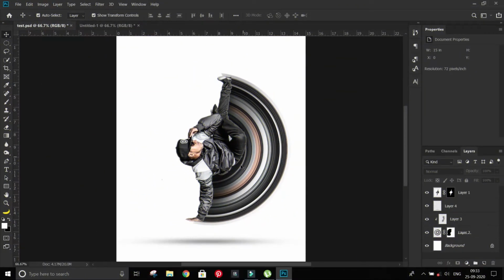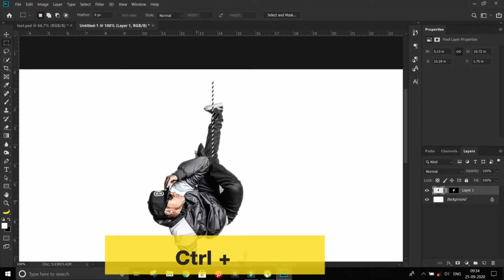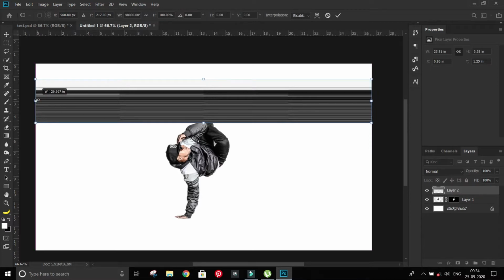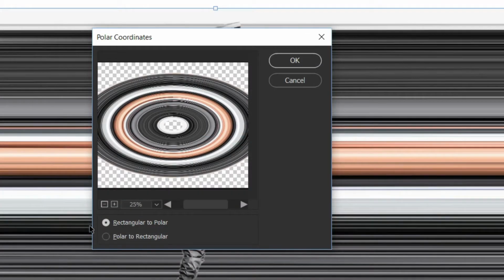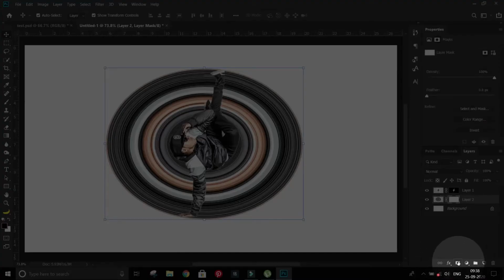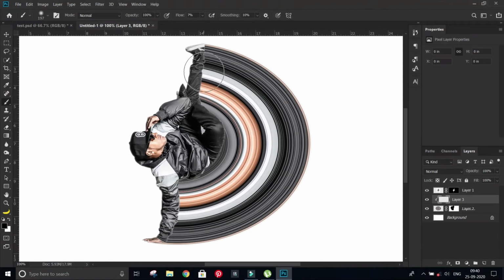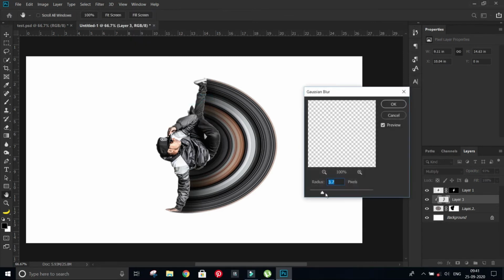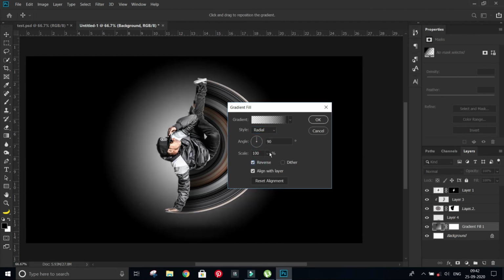How to Design Circular Pixel Stretch Effect in Photoshop - Design Spark [ Photoshop Tutorial ]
In this Photoshop Tutorial, we will learn how to create Pixel Stretch Effect in Photoshop with realistic shadows.
Every step is explained in video, If u face any doubt you can ask in comment section

Free Resources

For More Design Tips, Tricks or Tutorials